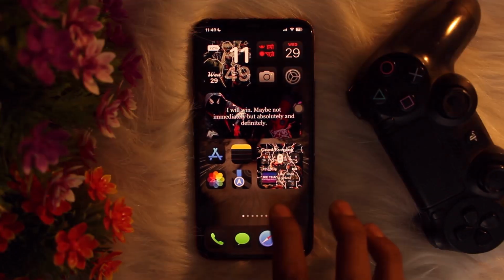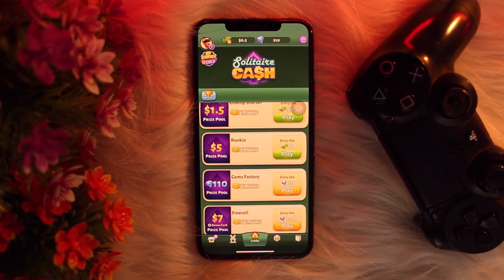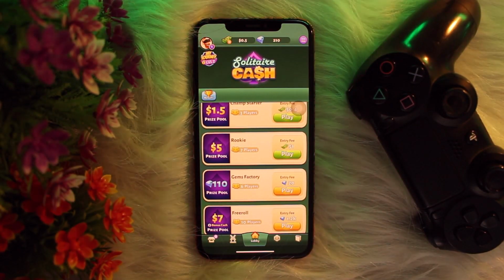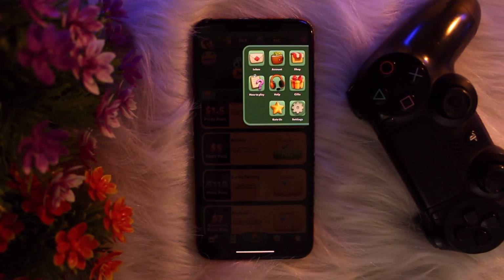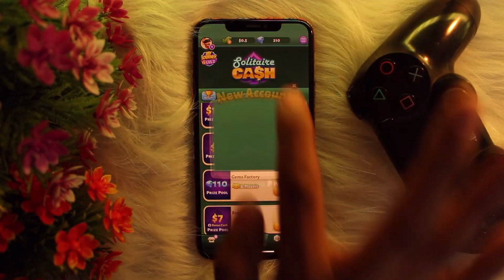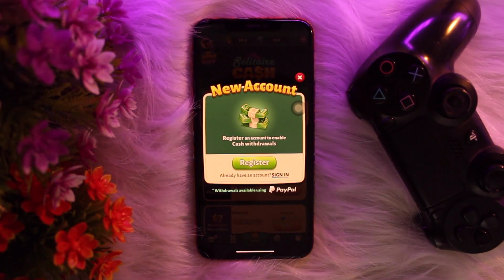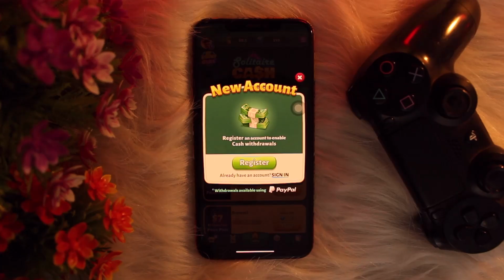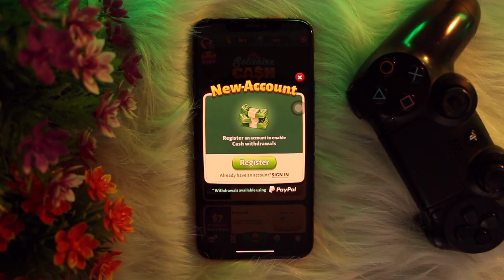Solitaire Cash: How to Successfully Withdraw Your Cash Prizes - Here's A Quick Guide - 2025